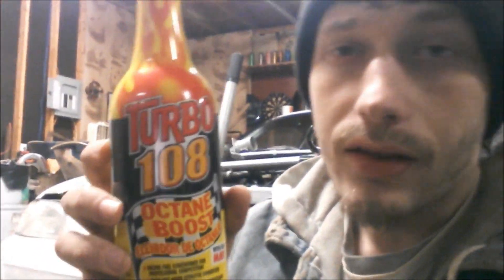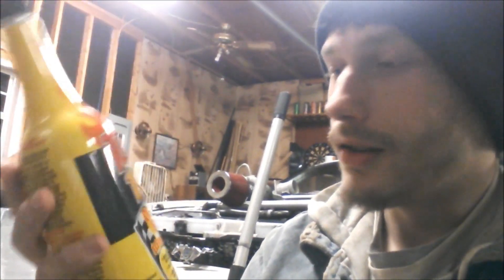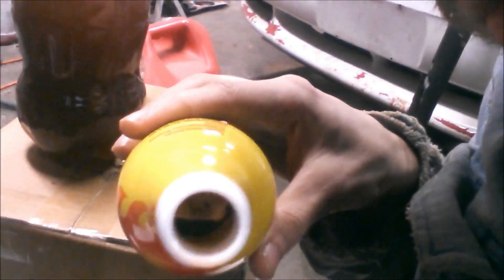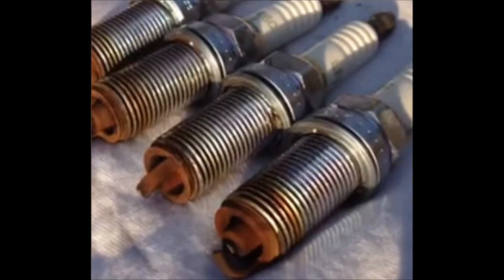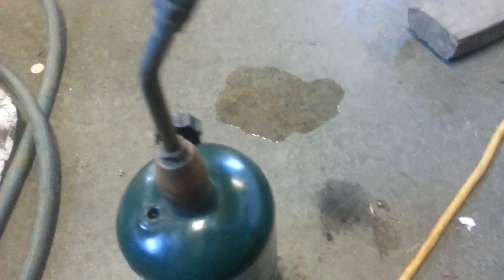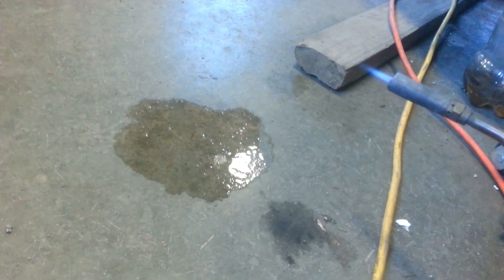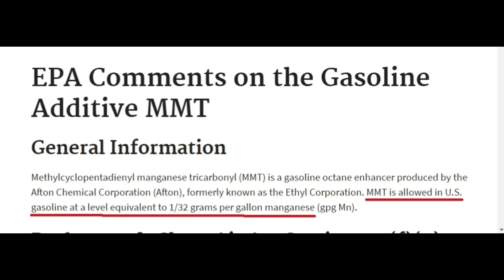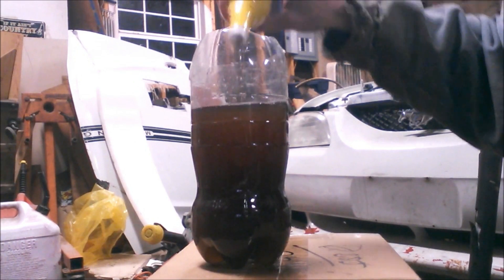- Octane Booster.___ What's in it, and is it safe ? [ MMT fuel additive ]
Today i give an example of how Octane Booster REALLY performs . And what's inside .

# fuel additive